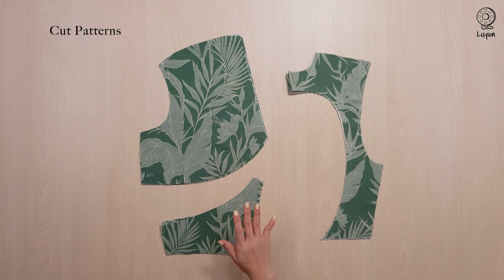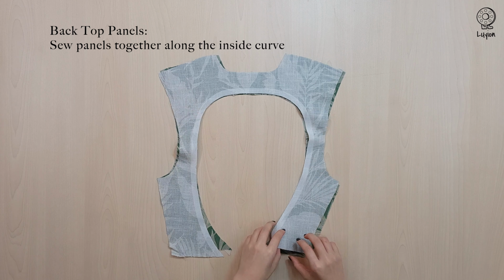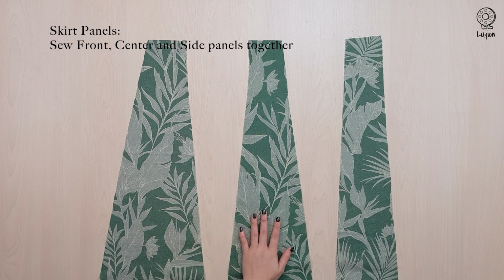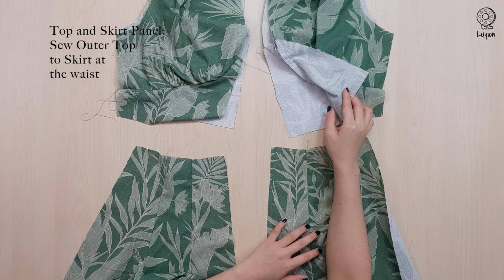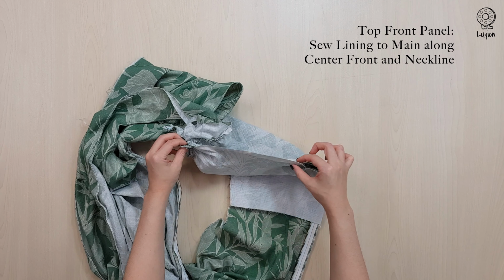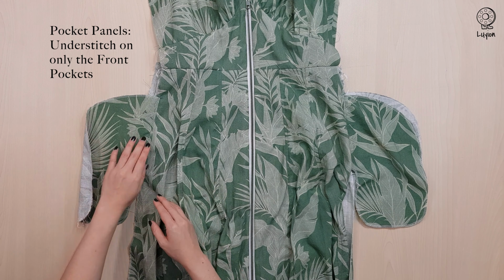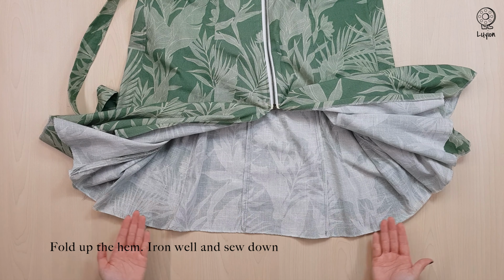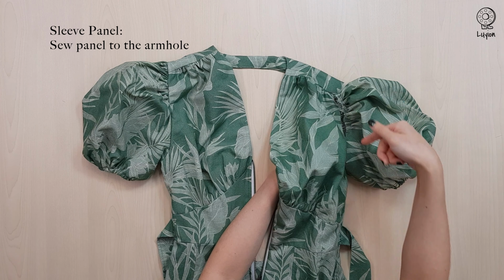Hani Gored Dress Sewing Video // Digital PDF Sewing Pattern Size UK 2-18 // Luyion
Get sewing today! Head over to my Etsy shop, Luyion to purchase a copy of the Digital Sewing Pattern in PDF form.

This summer dress features an eight panel gored-skirt, puff sleeves and a large circular backless design, perfect for those hot humid days. The front zipper allows the dress to be put on and taken off easily while adding extra interest to the front of the dress. Do I dare say, this dress might be suitable for nursing moms? A back tie shapes your waist while also providing support to the backless design and yes, side pockets are included!

Upon purchase, you will get,
 - PDF patterns that can be printed on either A4 or Letter size paper (46 Pages)
 - Detailed instruction booklet (14 Pages)
*A0 Size for PDF patterns can be requested and will be sent to you for free. Just drop me a text after purchase*

No physical item will be sent.

I would love to hear from you and help out.

Contents of the Instruction Booklet written in English,
 - Fabric consumption chart
 - Size guide
 - Printing instructions
 - Patterns layout plan
 - Suggested cutting layout on fabric
 - Step-by-step instructions for how to make your dress with coloured photos

There are 9 sizes (UK 2 - 18) and each size has a unique cutting line so you can locate and follow your size easily.

This pattern is created by Rachel Lu and is only for personal use.

No Returns or Exchanges.